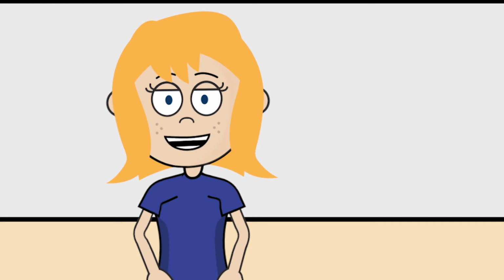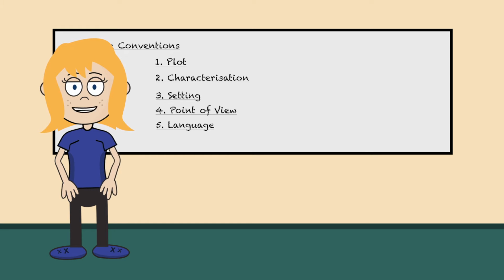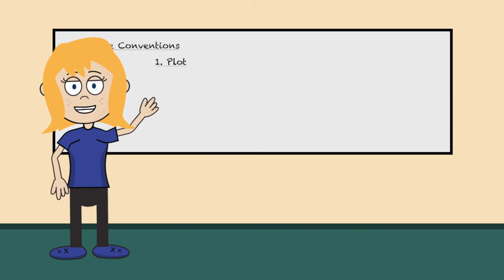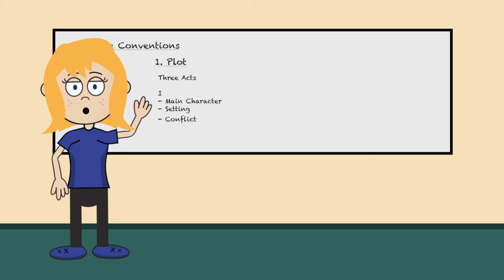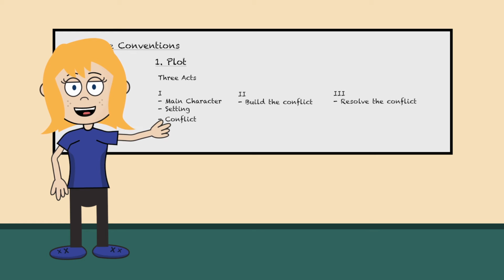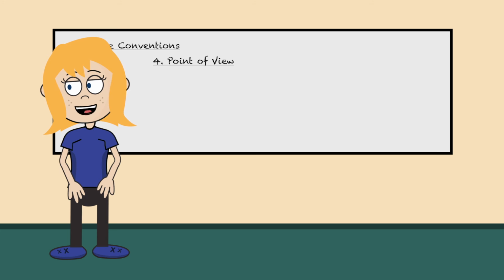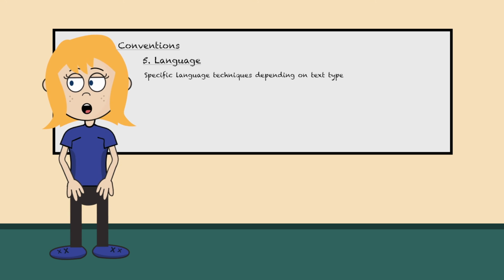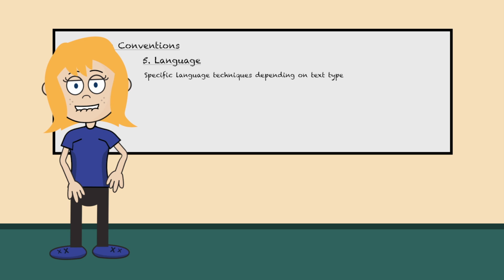Story Writing - Introduction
This is an introduction video to narrative conventions. It can be used to introduce the topic, revise it or online learning.